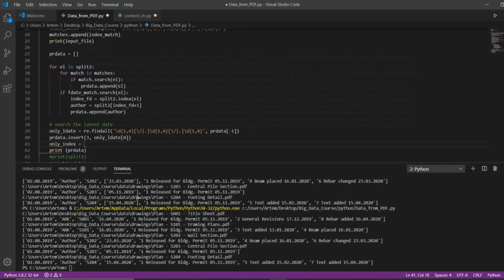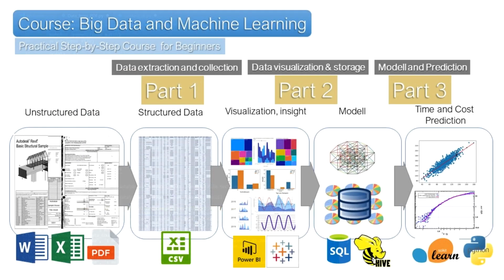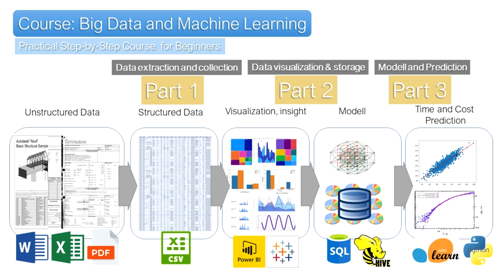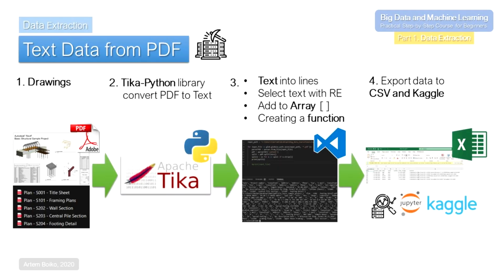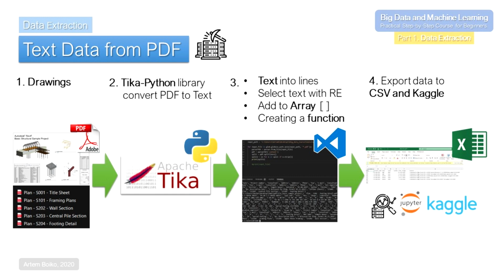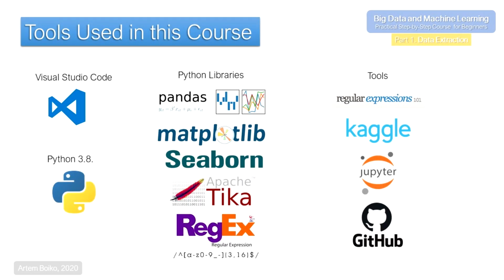🎓 Course: Big Data and Machine Learning. 📊 Part 1: Extract Data from PDF. Practical Course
🏗️ My new Course: Big Data and Machine Learnining in Construction.

🚀 Do you need to understand Big Data, Machine Learning and how it will impact your business? Then this course is for you!

📊  Course on Udemy: Big Data and Machine Learning in construction.Part 1: Extract Data from PDF

📰 In this course, we will transform the PDF file into text.
This is a practical course where we will analyse the process of data extraction step-by-step. In this course, you will go through all the steps from installing python to data visualization on the Kaggle platform.

🙋🏻‍♂️When I got acquainted with the topic “Big Data and Machine Learning” myself, I often came across problems ⛔️ when installing software and errors ⛔️ while installing various libraries and tools for working with big data.
⏳ It took me a lot of time to find the right solutions and I would like to save this time for you.

📜 To understand the topic, I had to look for a large number of questions for which I received non-targeted answers.
📚 In this course, you will find answers to basic questions that are related to the topic of Big Data and Machine Learning: Extract Data from PDF:

-How to convert a PDF to text?
-What is the best Python IDE for beginners?
-How do I install VS Code?
-How do I install Python?
-How to Install Apache Tika on Windows?
-What is regular expression with example?
-How do you write a function in Python?
-How to install pandas on Python?
-How do I create a pandas DataFrame?
-How do I upload a file to kaggle kernel?
-How do you use kaggle dataset?
How to use the functions of Pandas Dataframe?
How do you visualize a dataset?
How do you plot a DataFrame in pandas?
What is GitHub and how do you use it?
How to sync with a remote Git repository?

🦶 Also in this course, we will step by step, using the example of real data, we will go through the main processes related to the topic "Big data and machine learning: extract Data from PDF"

📈 We will work on real data. We will have two sets of data consisting of PDF files that we will transform to the text. We will visualise the received data on the Kaggle platform using python libraries, which will help us to depict our received data in a graphical format.
During the training process, we will install Python and such libraries as Pandas, seaborn, matplotlib and others.

We will upload the received data to the Kaggle platform and here using the “Jupiter джю`пойта Notebook” we will visualise our data. In the end, we will upload our data to the GitHub platform.

🎁 Please use the link below to get this discount. Available till 14th April, 2020.

My hope is that many of you can use this course as an opportunity to learn something new and perhaps venture into a new field that desperately needs construction industry.